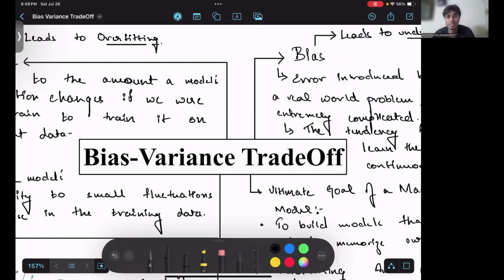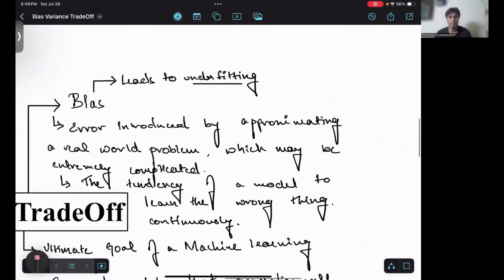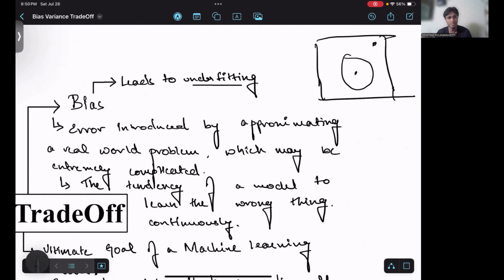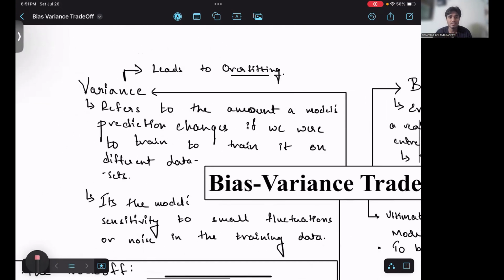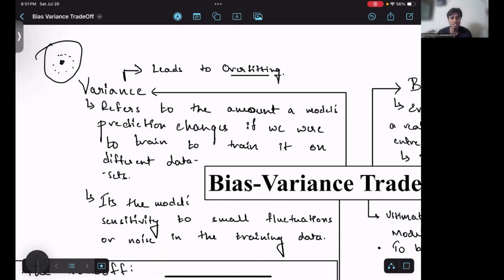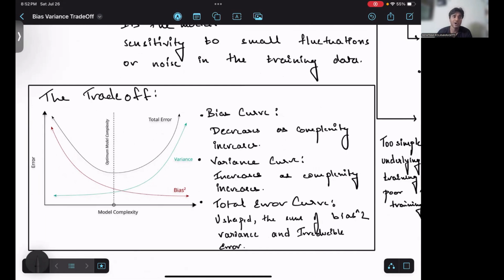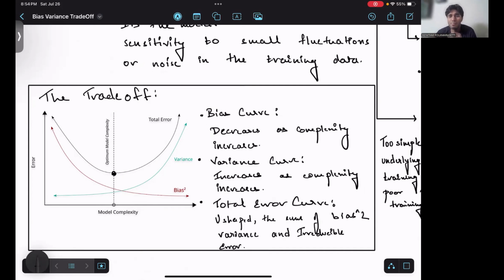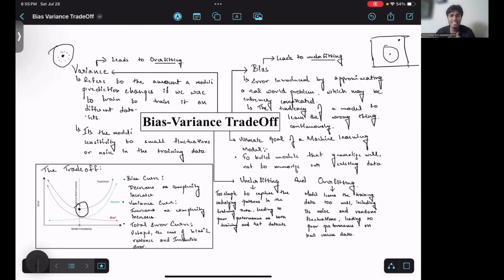Bias-Variance TradeOff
The theory of Bias-Variance TradeOff  explained.